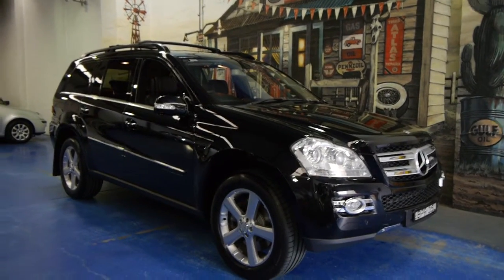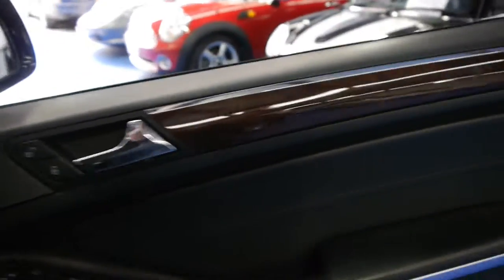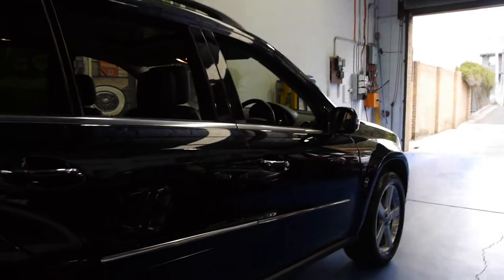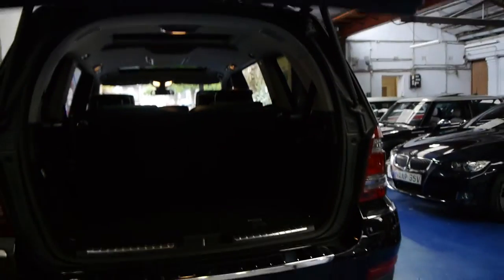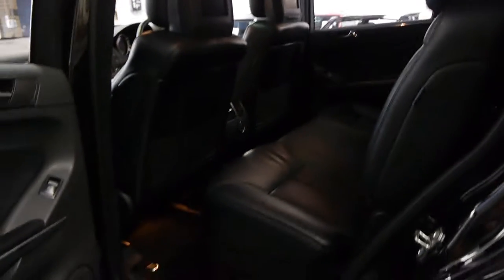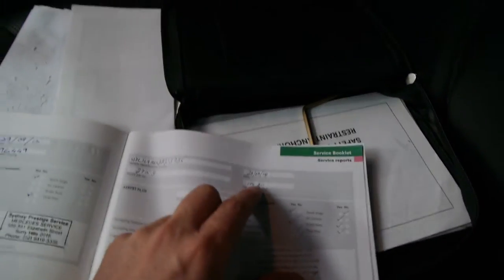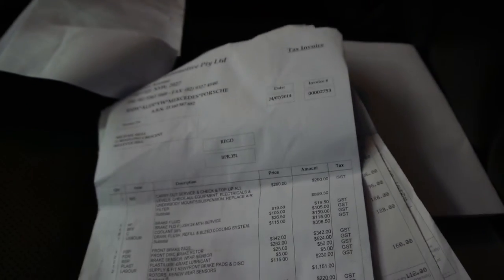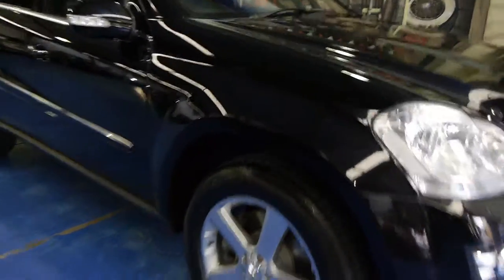Oldtimer Centre - Marrickville NSW